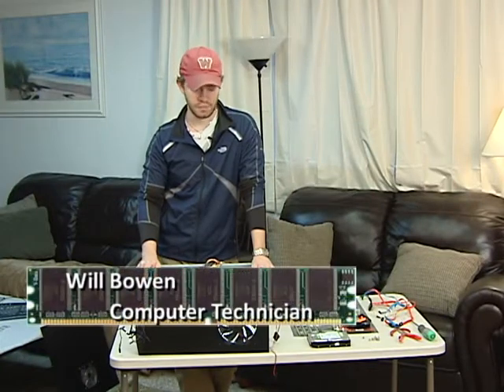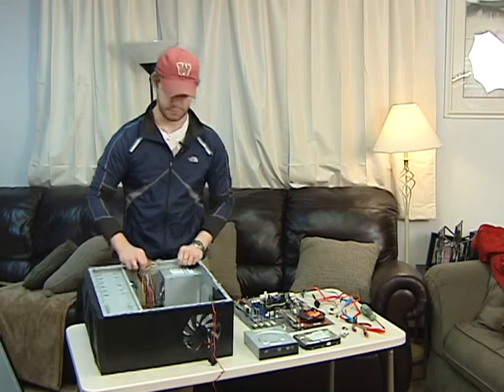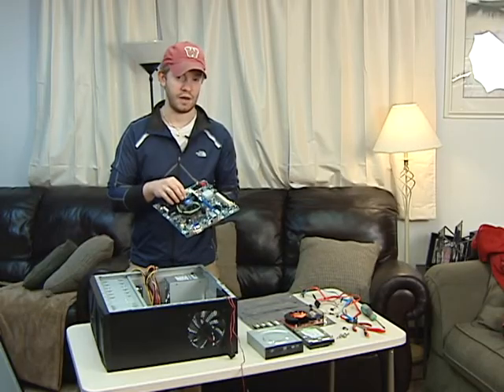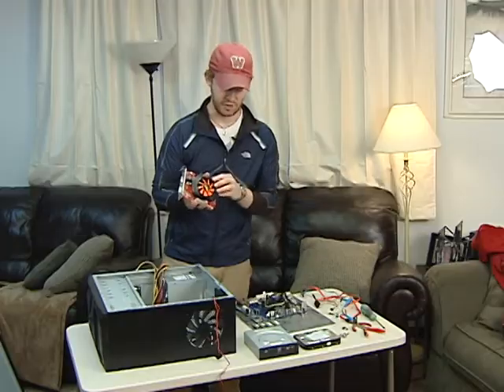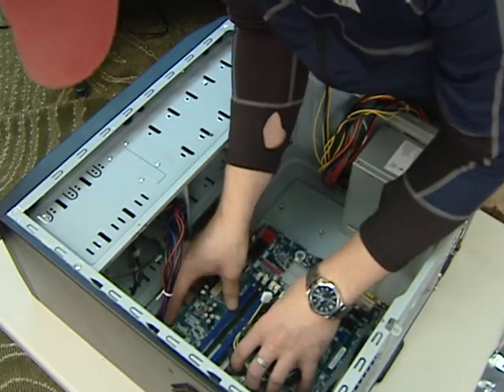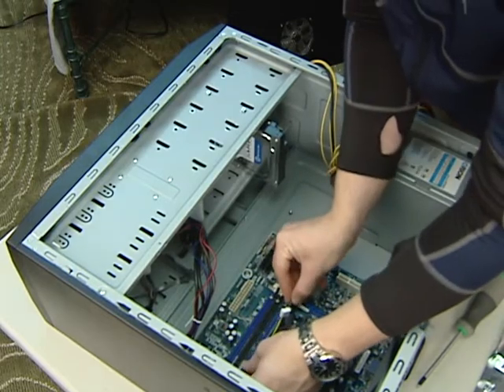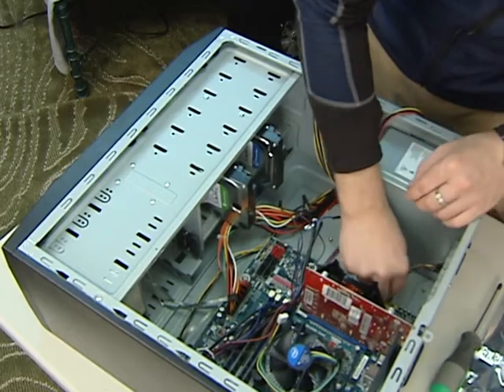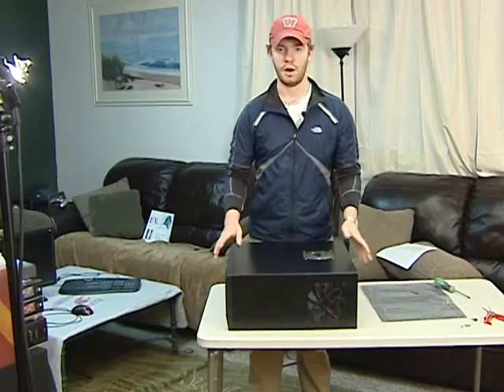The Tech Zone Episode 2: How to Build a Computer